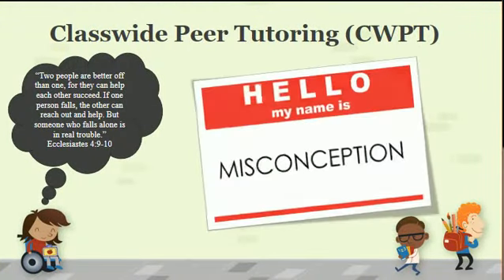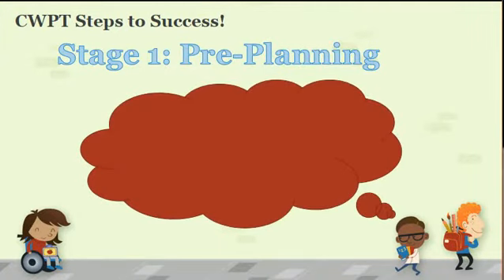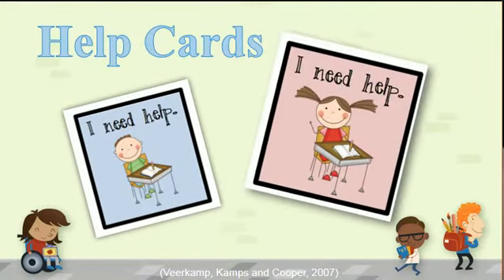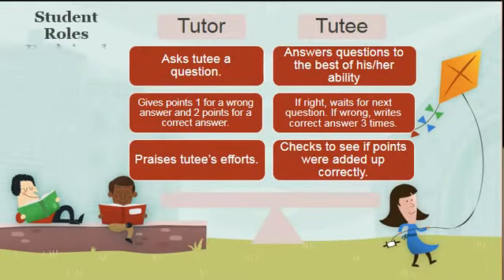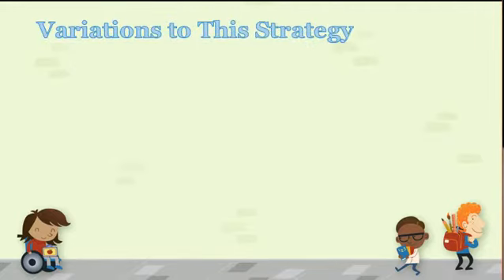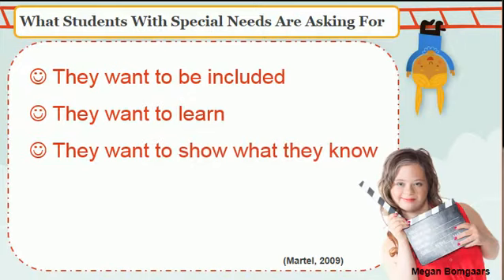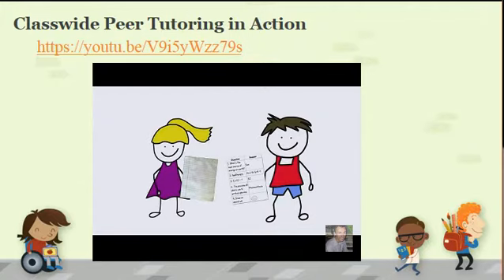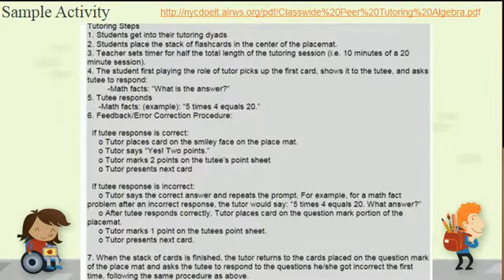Classwide Peer Tutoring